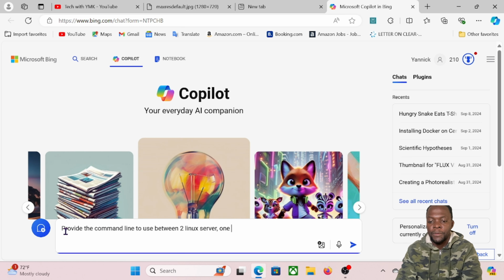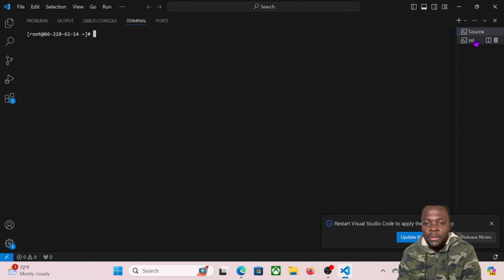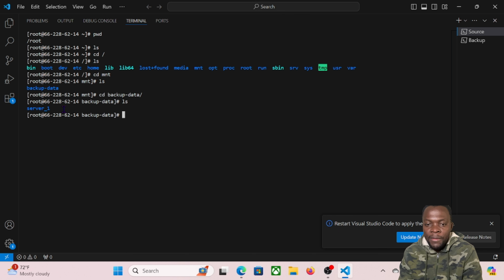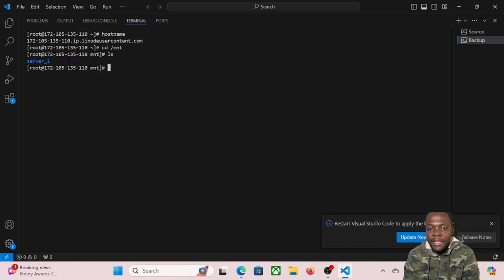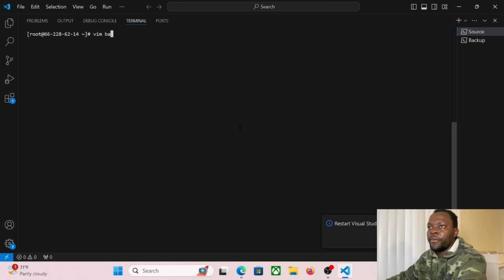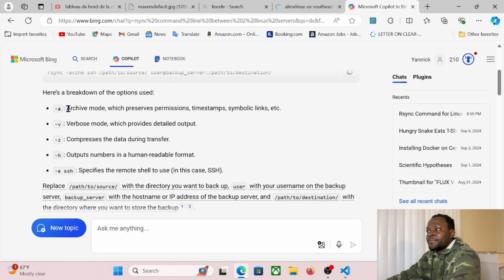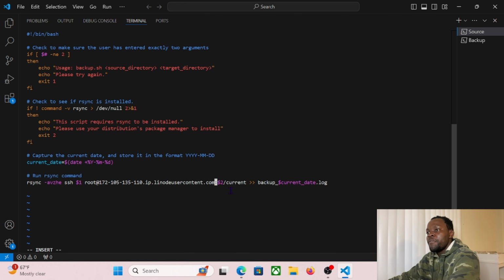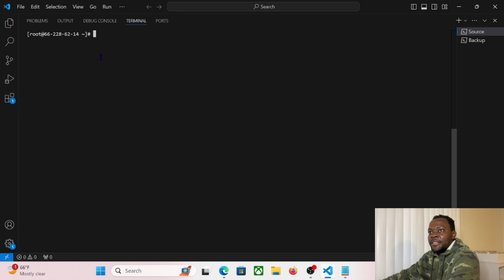Master Rsync on Linux: The Ultimate Guide to Fast & Secure File Transfers!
rsync command on linux server

Description: Learn how to efficiently use the powerful rsync command on your Linux server for fast, secure file transfers. In this video, we'll cover everything from basic syntax to advanced options, ensuring your data is synchronized effortlessly across systems. Whether you're managing backups, mirroring directories, or optimizing your workflow, this guide is all you need to get started!